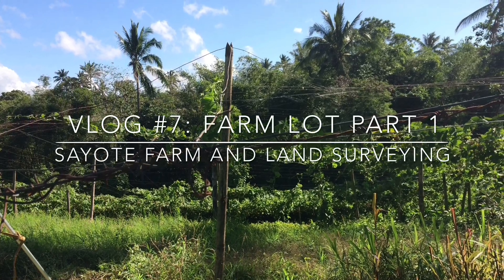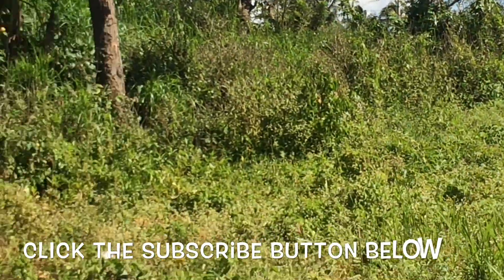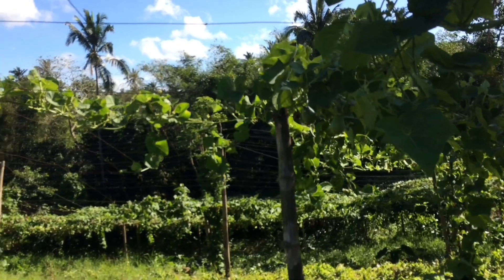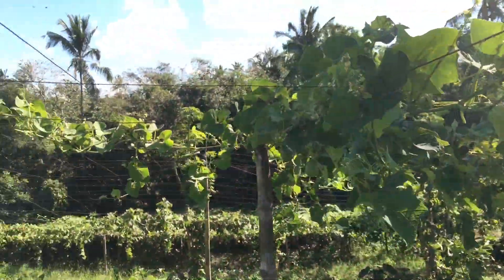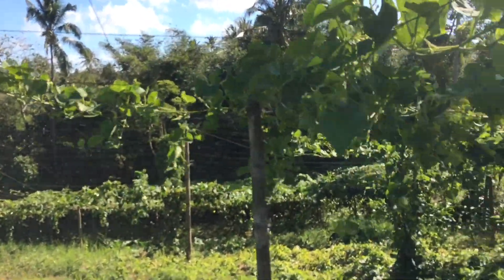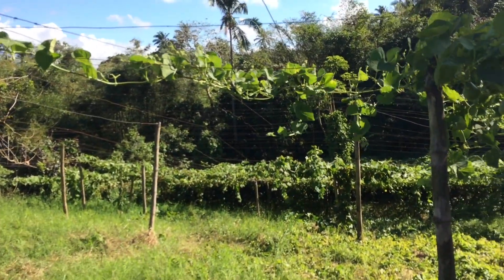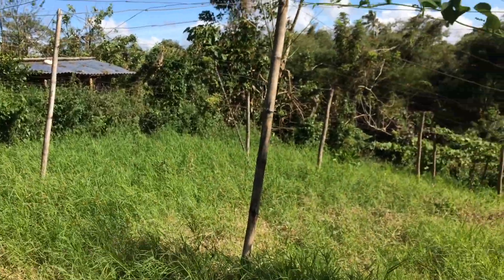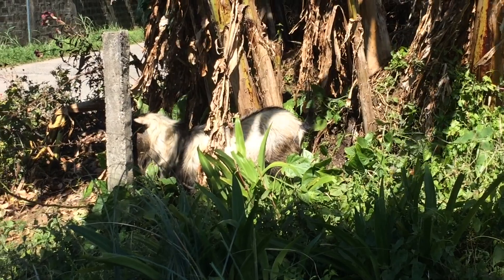Chayote (Sayote) Farm and Land Surveying | Farm Lot Project #1 | Plant Lover's Diary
Farm Lot Project: I created this series of VLOG to share my experiences in developing an ordinary lot into a mini farm lot from scratch. We can all learn from this journey so I hope you'll support it.

How to Grow Chayote (Sayote) - Paano magtanim ng Sayote

This is the first part of the farm lot project. For part 1, I will be showing the history of the lot which used to be a sayote farm.  I will also discuss the importance of land surveying as a prerequisite when you want to put a fence in your new lot.

Part 2 of the Farm Lot Project: Putting the fence.